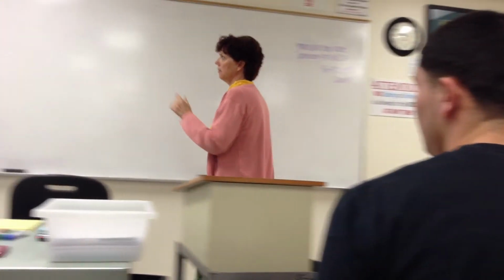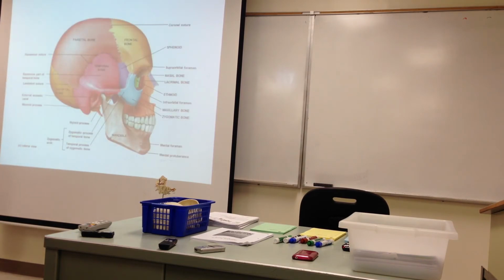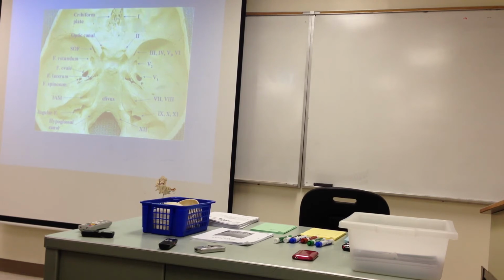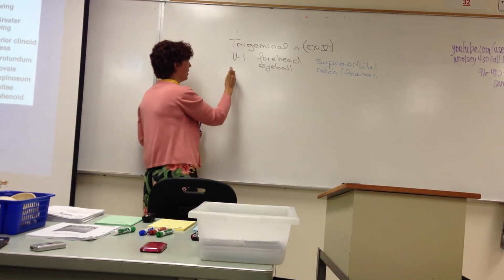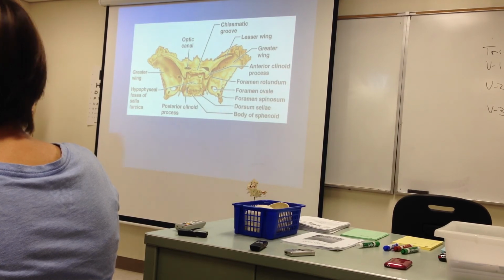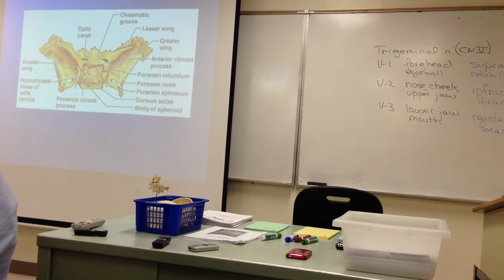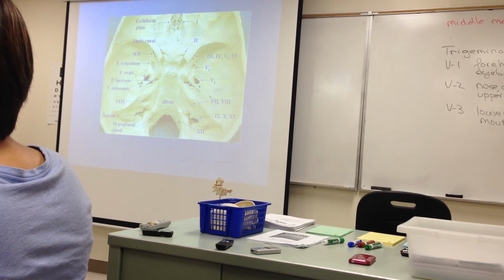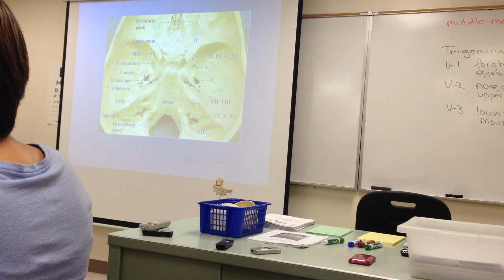September 27, 2012 part 1 facial bones